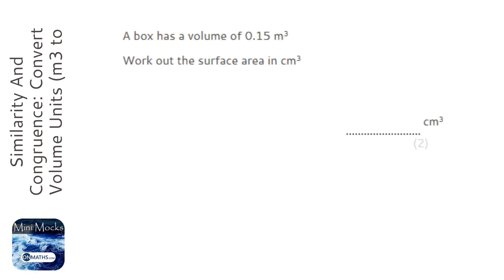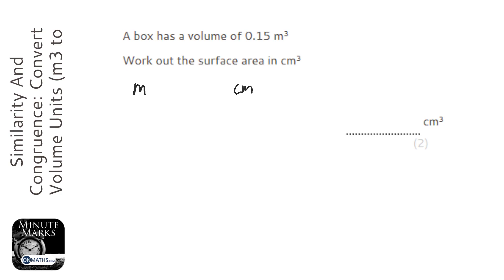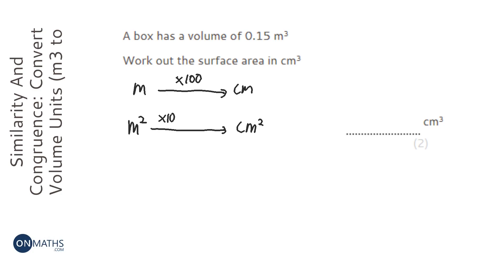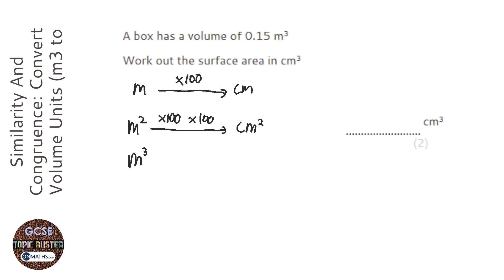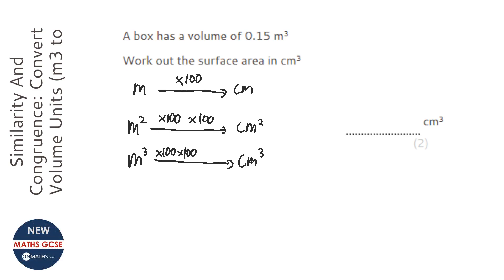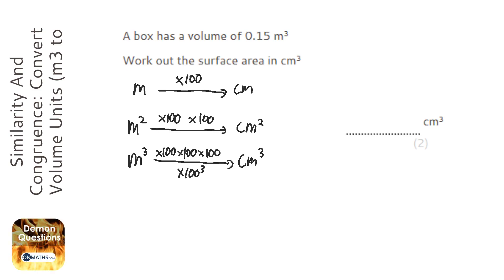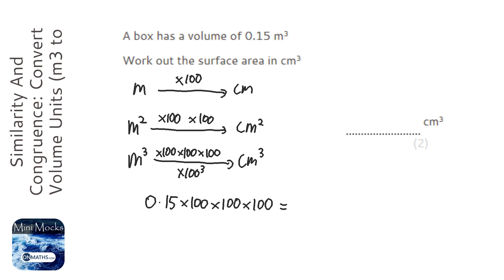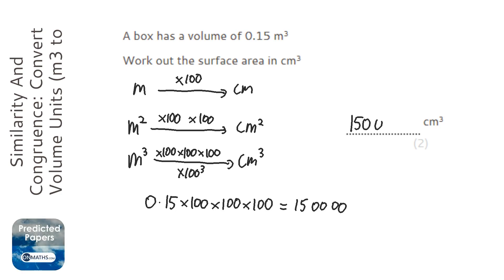Similarity And Congruence: Convert Volume Units (m3 to cm3) (Grade 4) - OnMaths GCSE Maths Revision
Topic: Similarity And Congruence: Convert Volume Units (m3 to cm3)